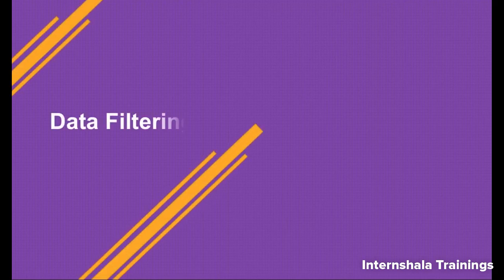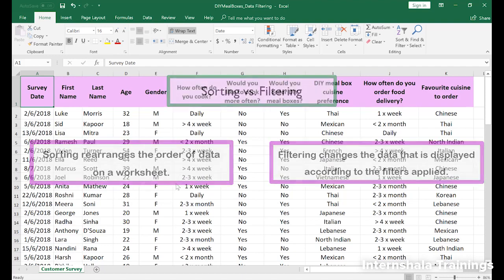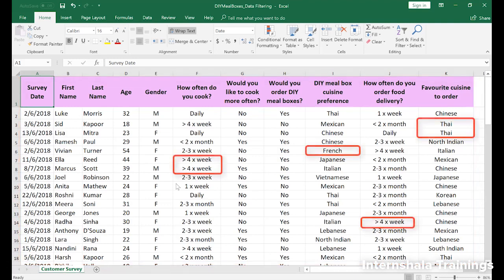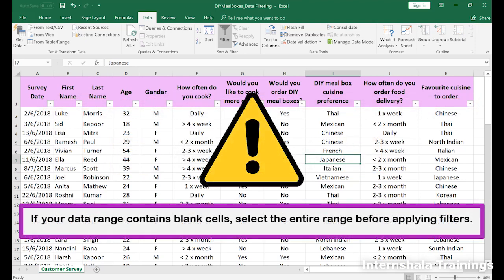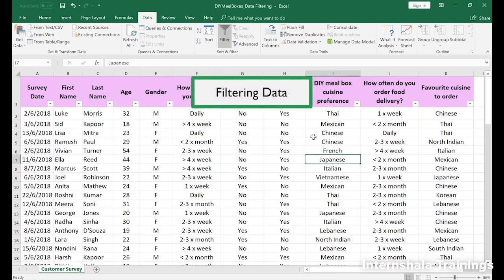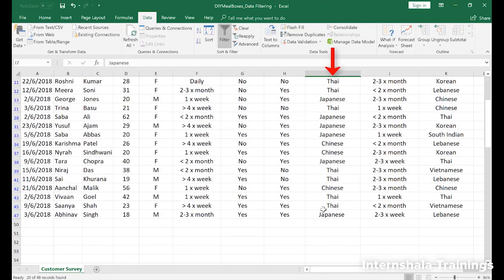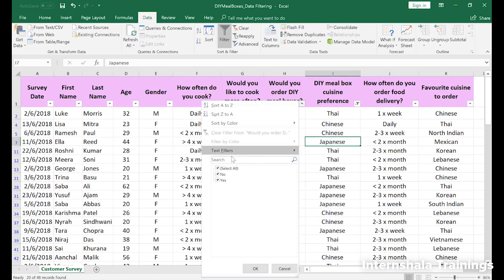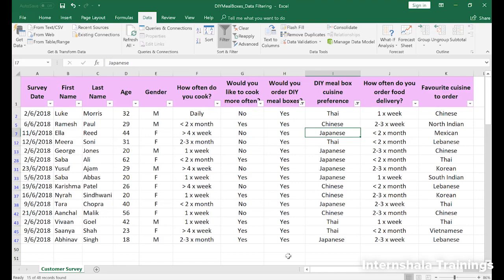|| advance Excel || [module -4]{video -3}